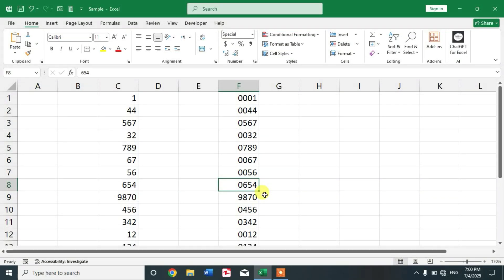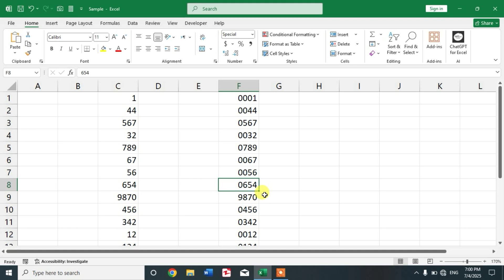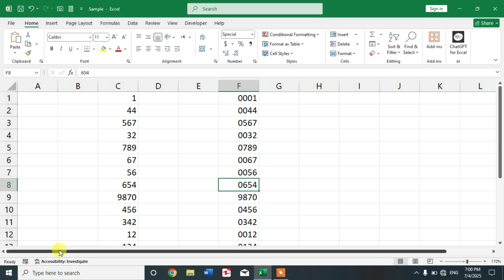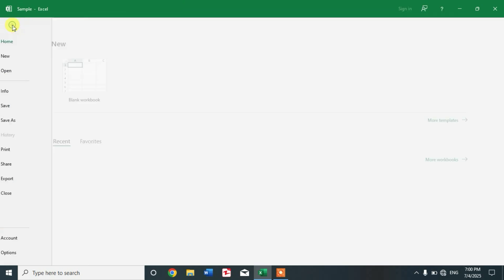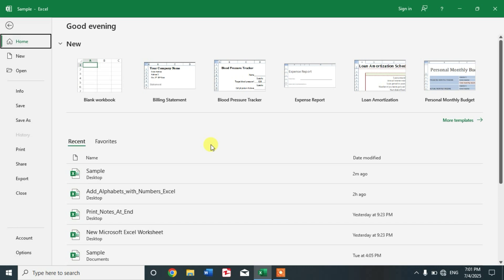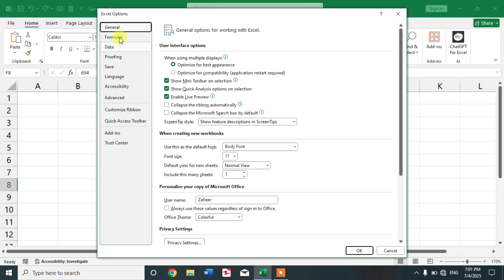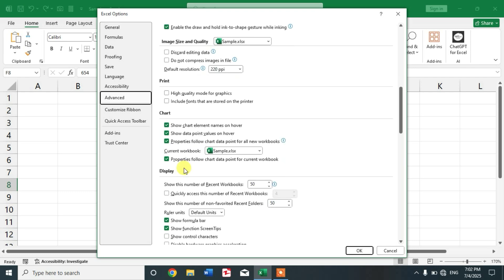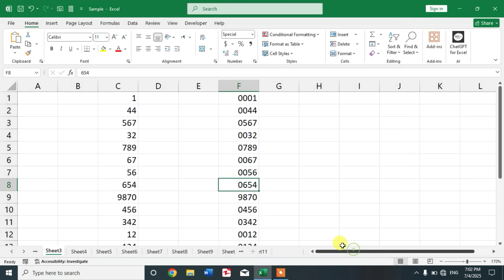How to Fix If Sheets Tab not Showing in Excel | Fix Excel Sheet Tabs Not Showing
Are your Excel sheet tabs missing or not showing? In this video, learn easy and effective ways to restore sheet tabs in Microsoft Excel. We'll cover settings, window adjustments, and troubleshooting tips to get your workbook back to normal.
✔️ Works for Excel 2016, 2019, 2021, Office 365.
👉 Follow these simple steps and fix your Excel issues in minutes.